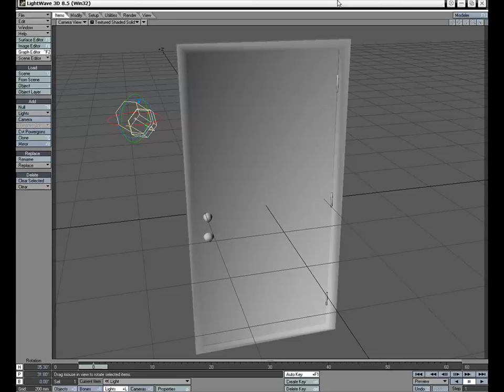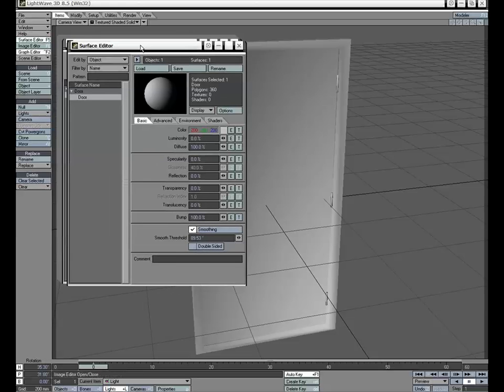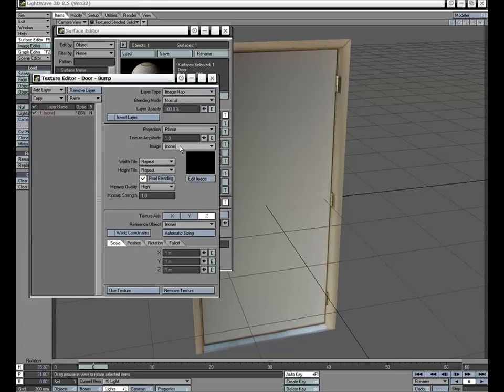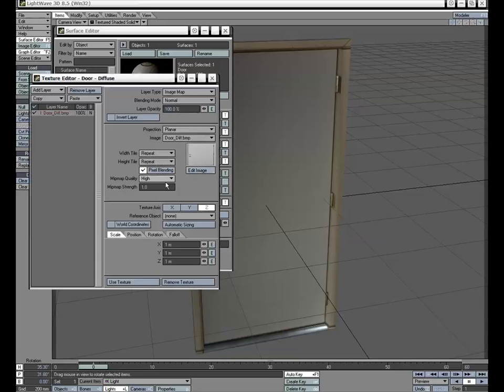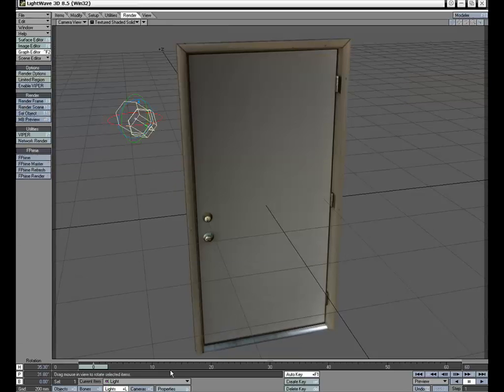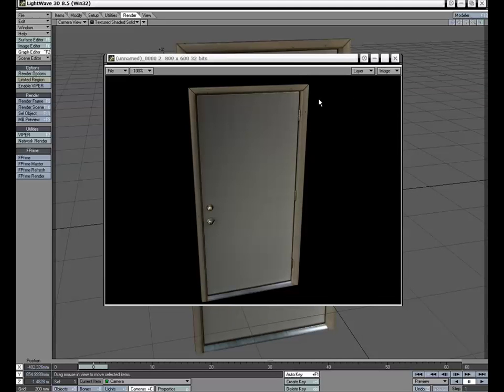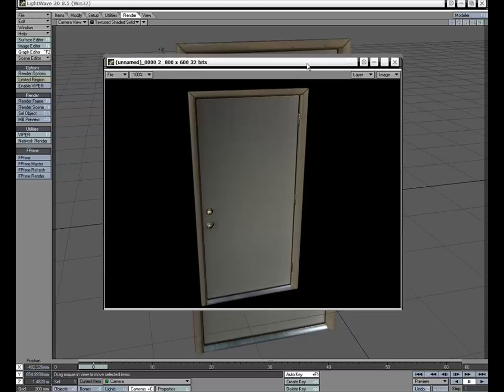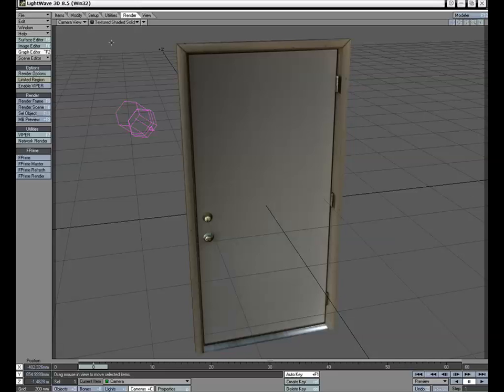Door Texture - 3D application